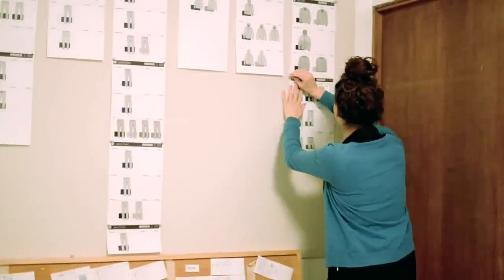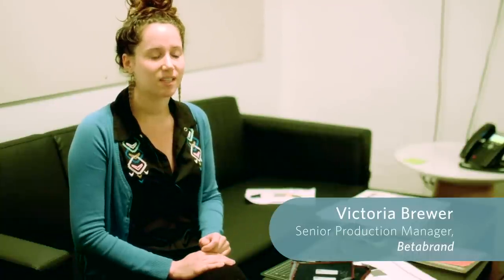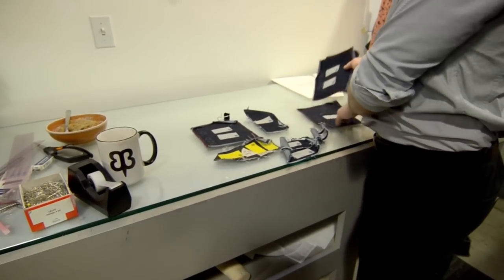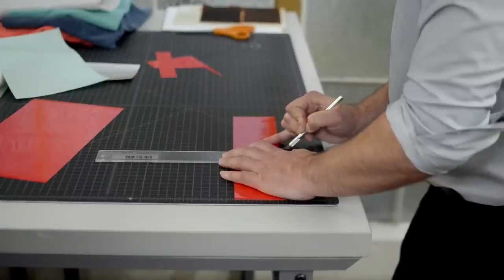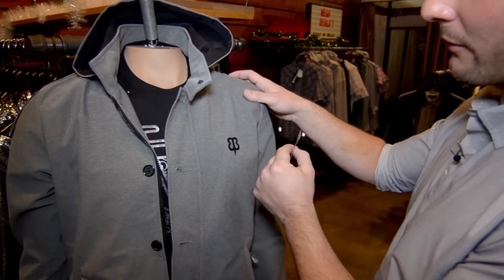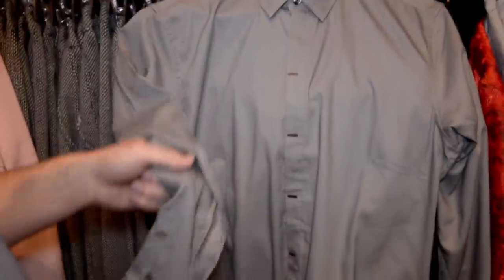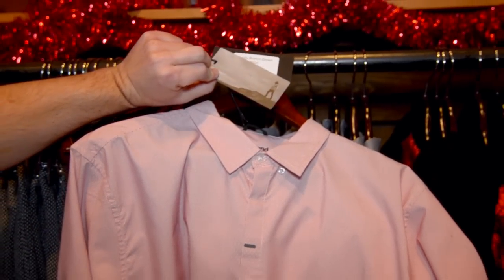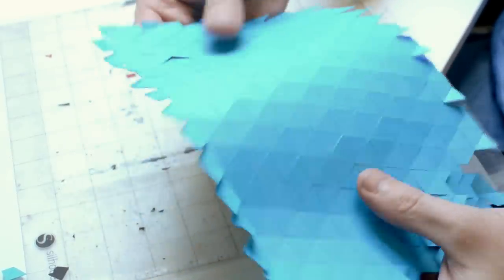Apparel Prototyping: Betabrand and Silhouette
Find out how Betabrand (betabrand.com) uses the Silhouette to help prototype their unique brand of modern apparel.